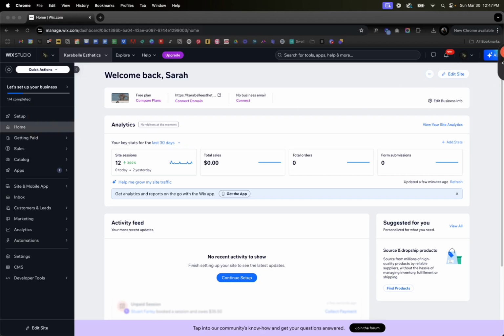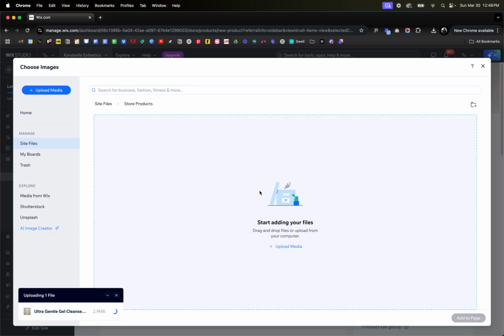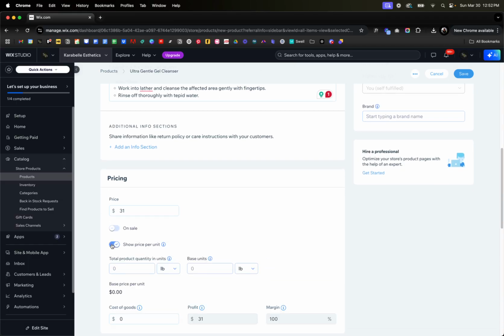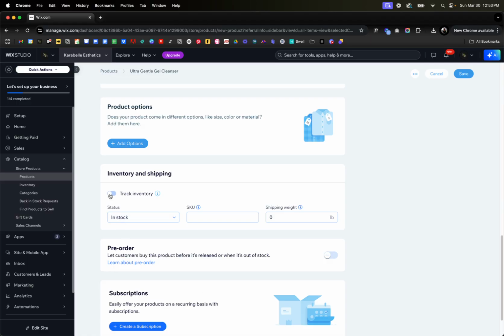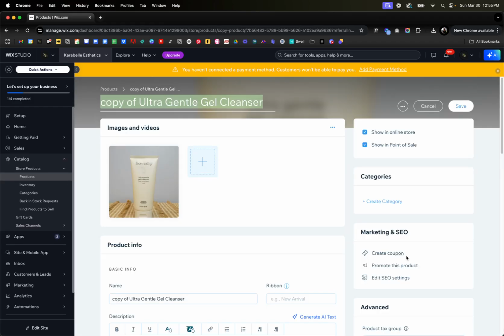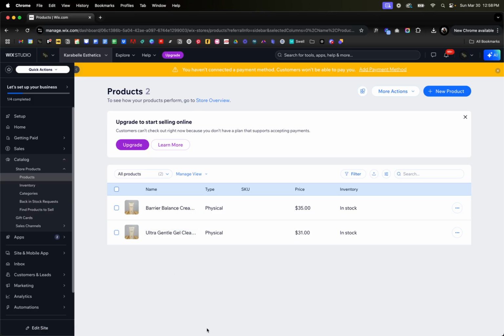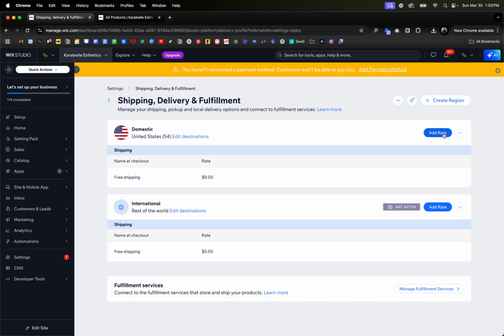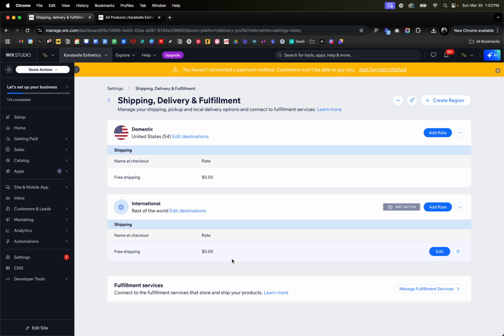Adding Products to your Wix Store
In this video, I walk you through the essential steps for adding products to your Wix store, including how to manage images, descriptions, and pricing. I also cover a brief overview of additional features like inventory management and shipping options.